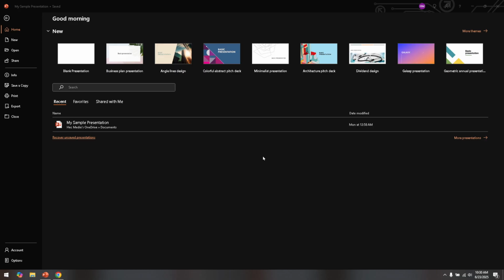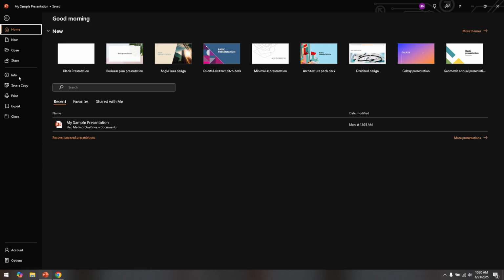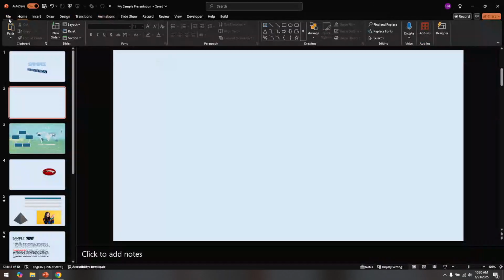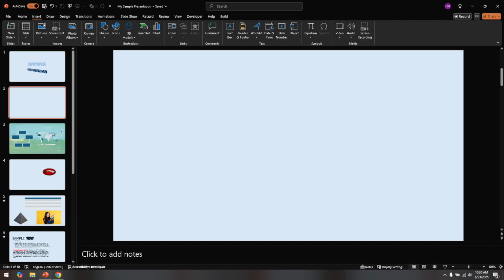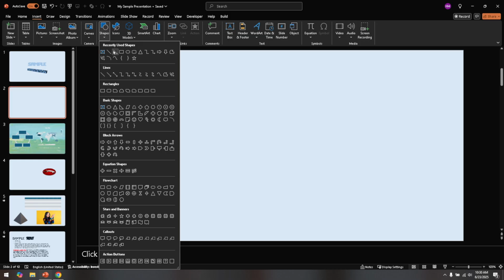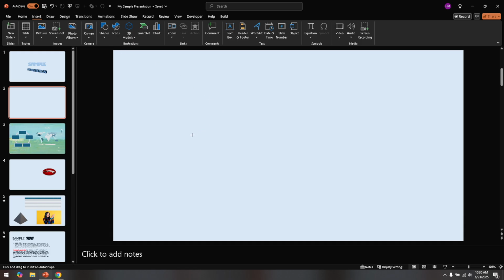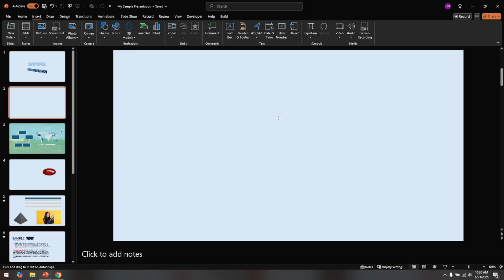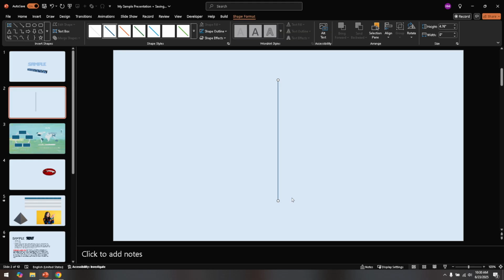How To Draw Lines in Powerpoint 2010 [2025 Full Guide]